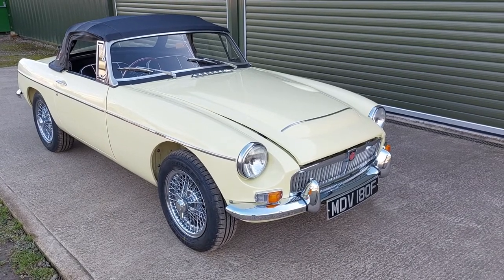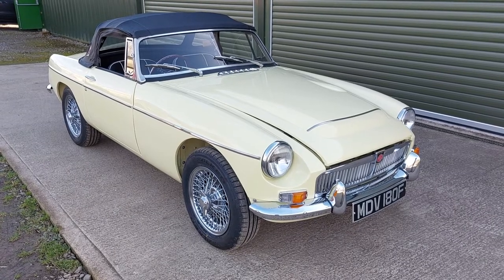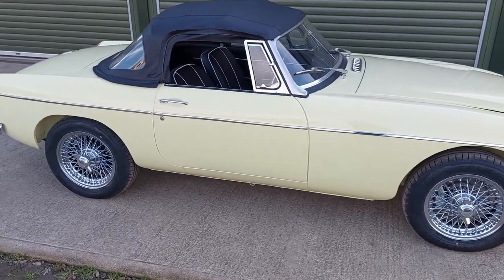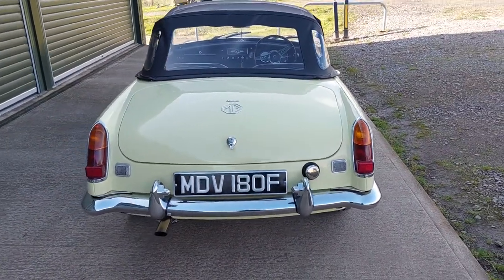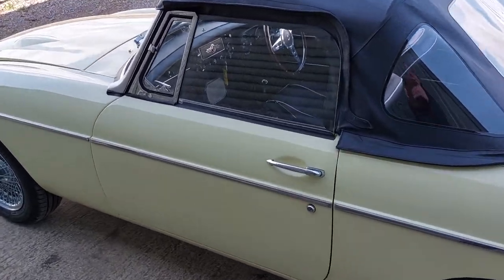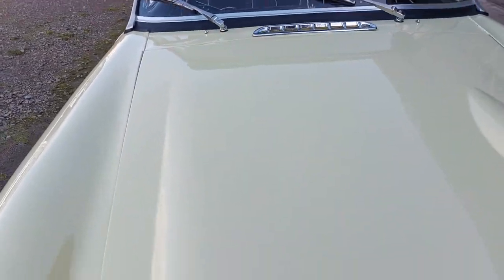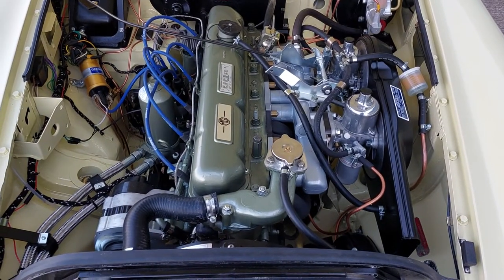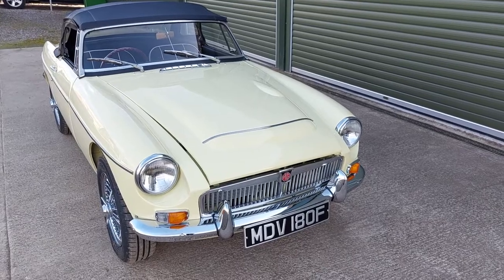1968 MG MGC Roadster for sale at Beech Hill Garage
Rare UK right hand drive MGC finished in beautiful Primrose Yellow